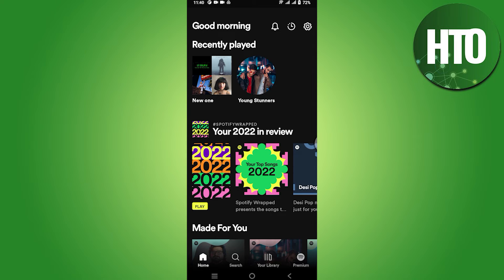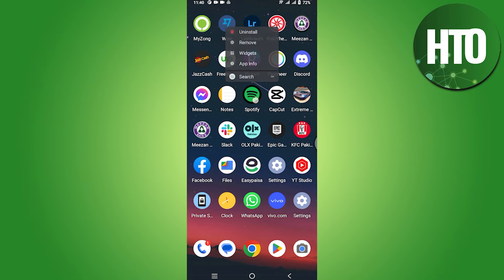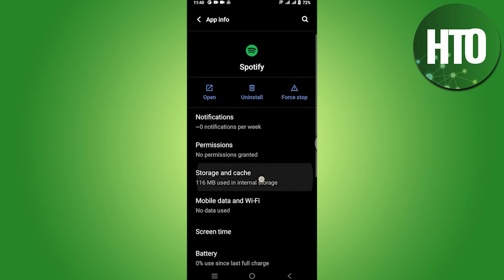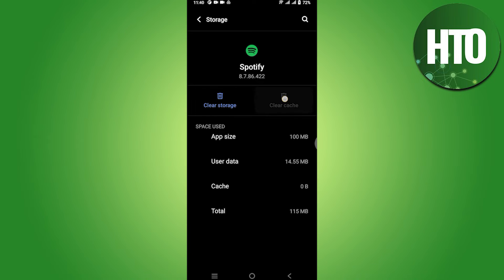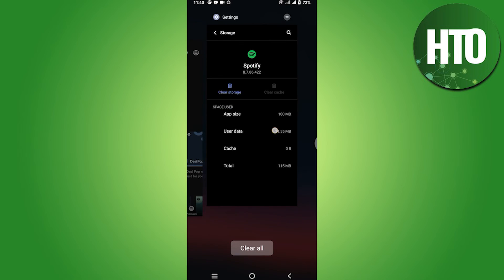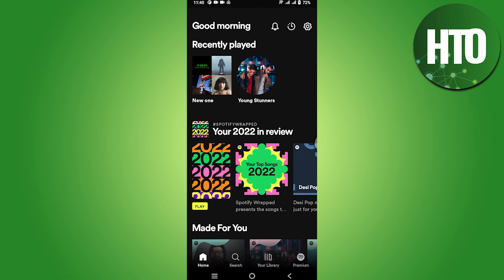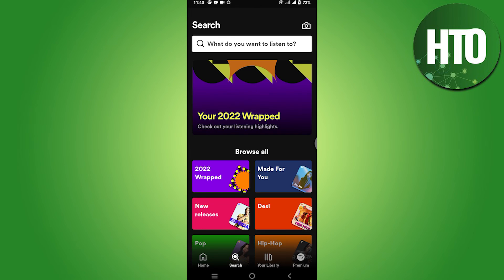How to Fix Spotify Wrapped Not Working? (SOLVED)